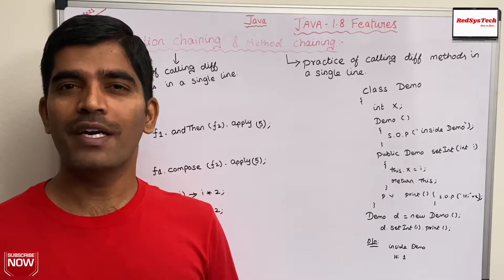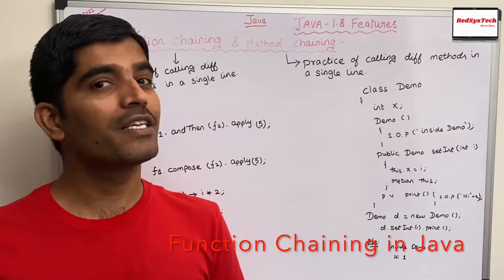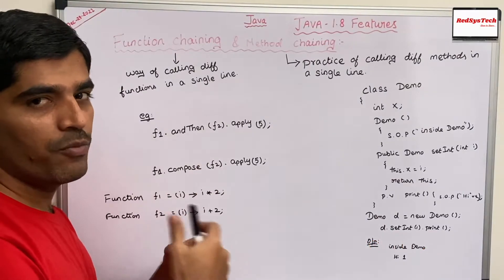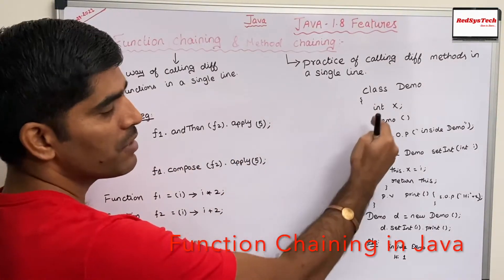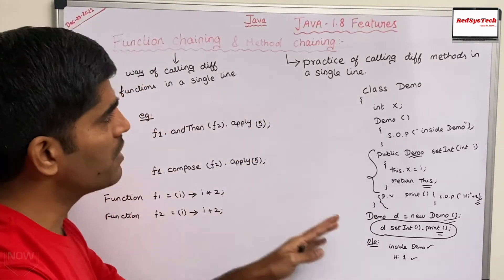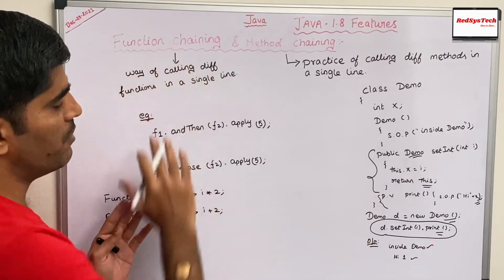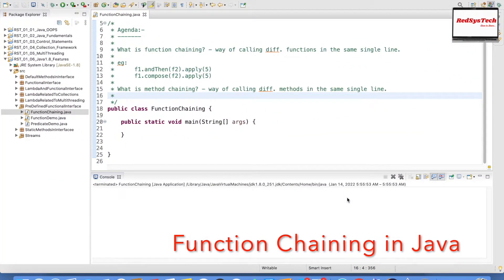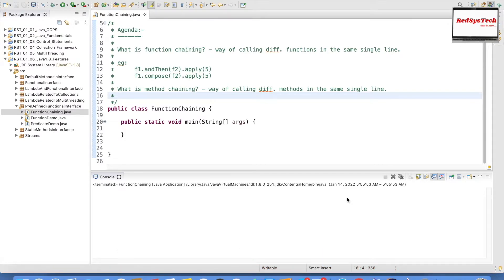# 162 Java Function chaining | Function Chaining in Java | java 8|RedSysTech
Topic: Java Function chaining

In this video, we are learning the below concepts:

 1. Lambda function

 2. Functional interface

 3. Default methods inside interface

 4. static methods inside interface

 5. pre-defined functional interfaces in Java 8

 6. Streams API in Java 8

 7. Date and Time API in Java 8

andtheninjava8 unction